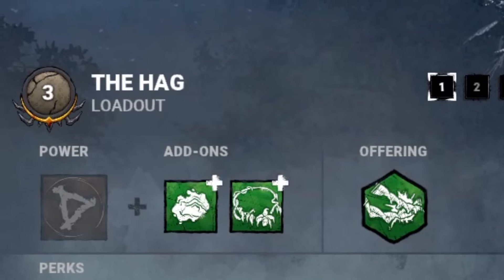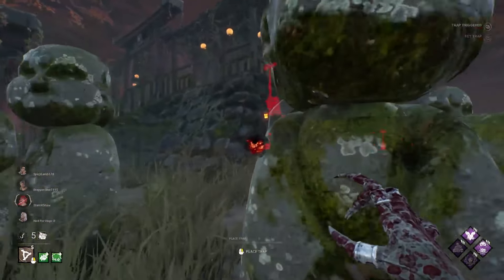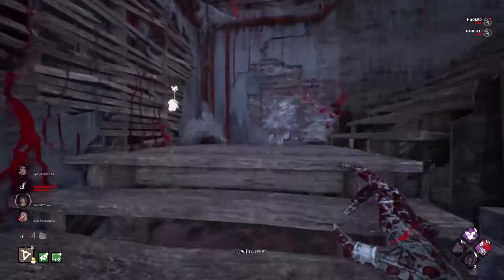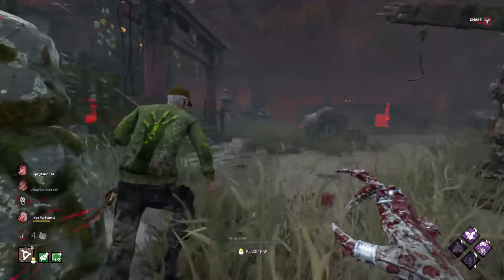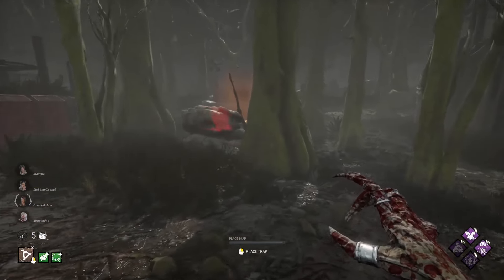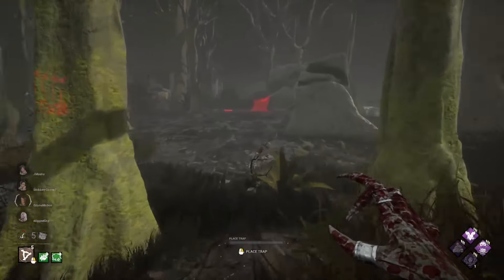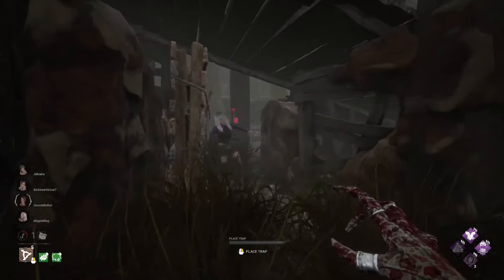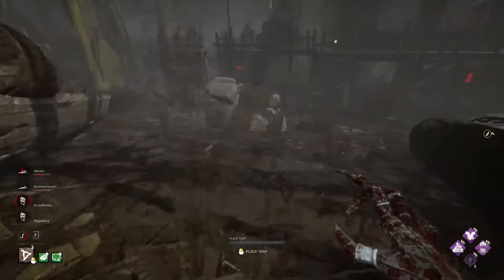Prestige 3 Hag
Getting all of my Killers in DBD to Prestige 3 so that I can have all of the perks ^w^ The Hag is definitely one of the Killers of all time! Probably won't revisit her anytime soon without Rapid Brutality or something along those lines.

Perks: Grim Embrace, Deadlock, Hex: No One Escapes Death, Sloppy Butcher
Add-Ons: Bloodied Mud, Swamp Orchid Necklet
Maps: Sanctum of Wrath, Grim Pantry

Intro - 0:00
Clueless and Perkless - 2:26
Downtown Slugsville - 14:05